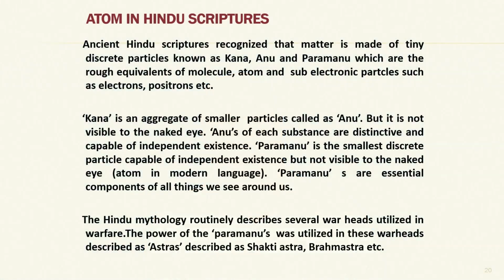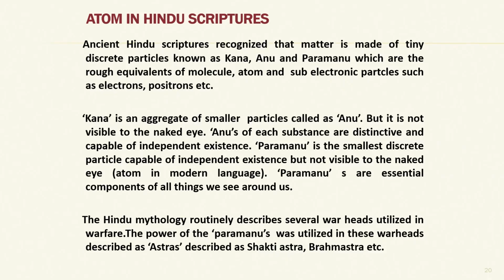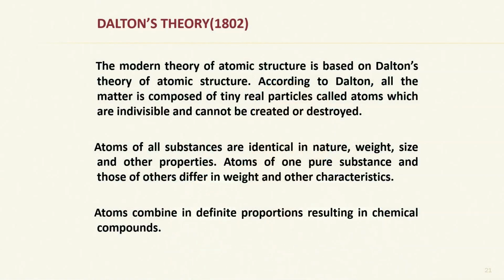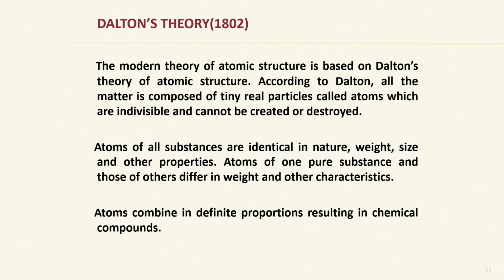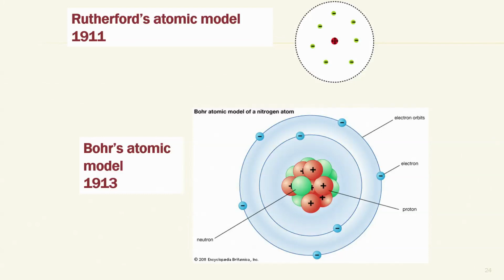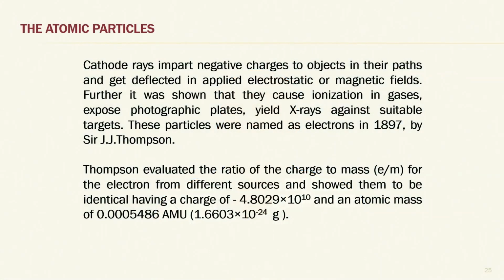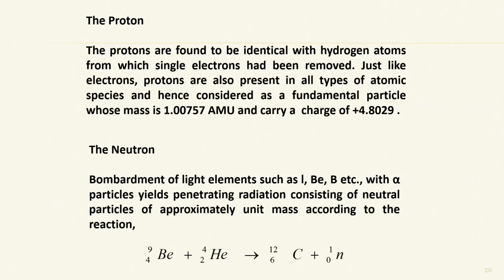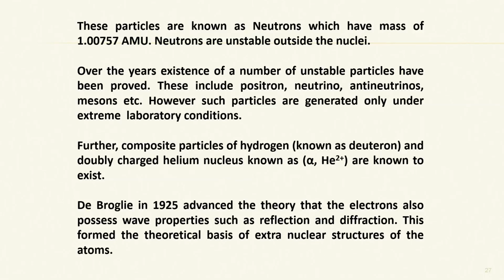lec04 - Atomic Structure I